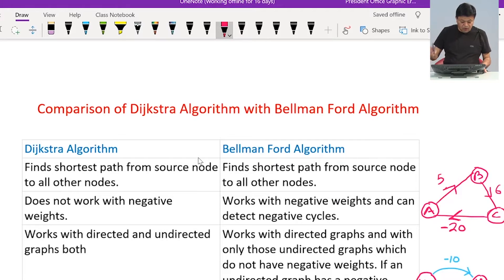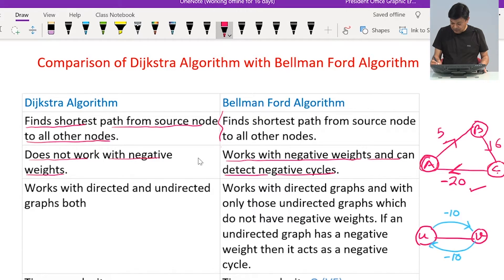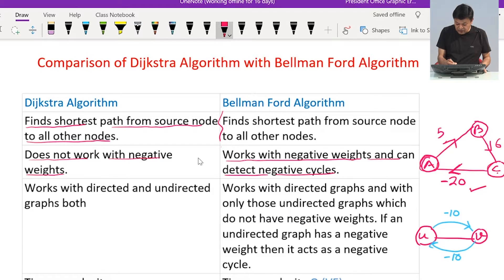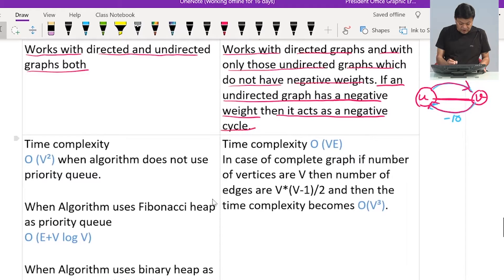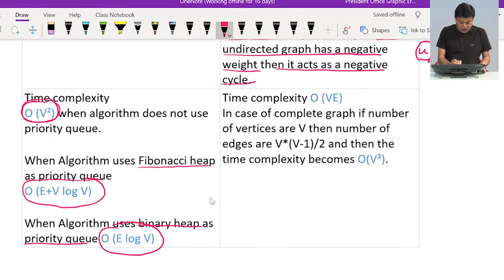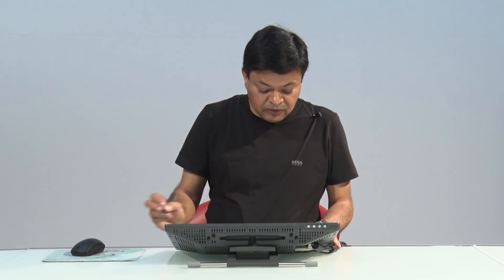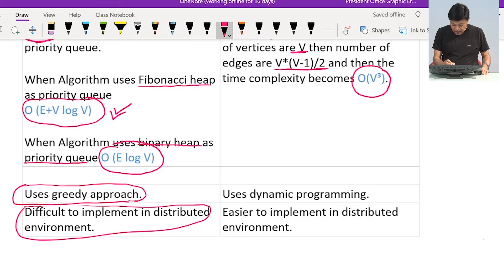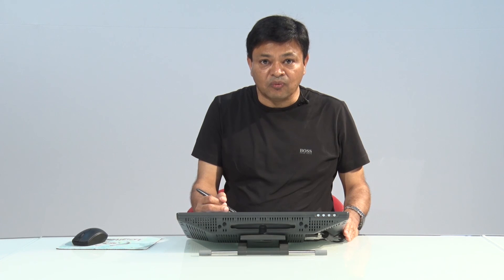Djikstra Algorithm vs Bellman Ford Algorithm|Comparison|Prof. Kamal Ghanshala|Graphic Era University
Finding the shortest path between 2 nodes in a graph is one of the most crucial and popular questions asked across the globe.

However, amongst the many algorithms that can be utilized to find the shortest route, we will now compare two important approaches - The Dijkstra's Algorithm, and the Bellman-Ford Algorithm. Let's understand the differences between the two algorithms, and the conditions in which each can most optimally be applied.

This video lecture, by Prof. Kamal Ghanshala, Founder President, Graphic Era Group of Institutions, is another entry in the multiple lecture series of DataStructures and Algorithms. He has created a thoroughly enriching video lecture series on Data Structures and Advanced Data Structures and Algorithms, with the goal of breaking down the most complex of graph shortestpath and traversal problems and making them look simple.

With over 2 decades of unparalleled teaching experience, sir, a professor of Computer Science with unmatched excellence has taken the initiative of continuing his Academic Cycle by delivering quality lectures for his students, despite the COVID-19 pandemic via video lectures and online sessions.